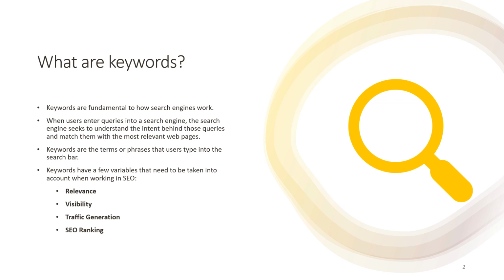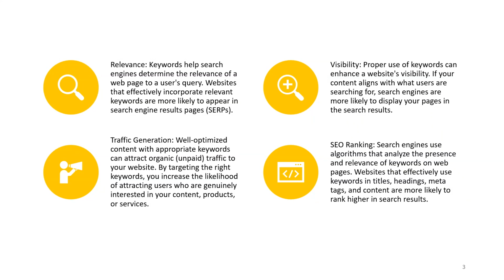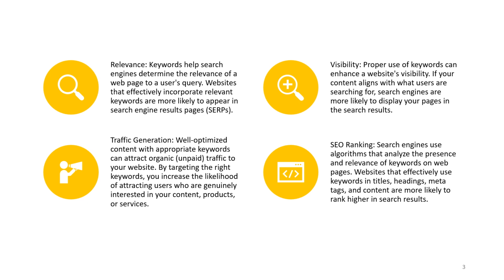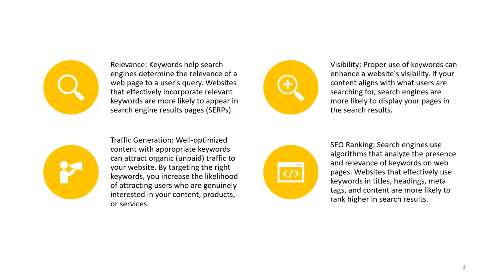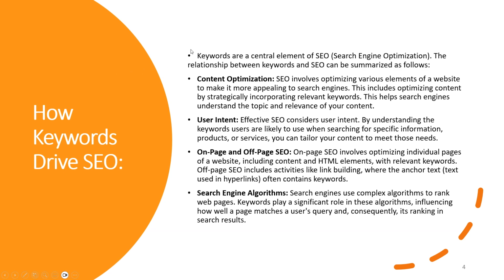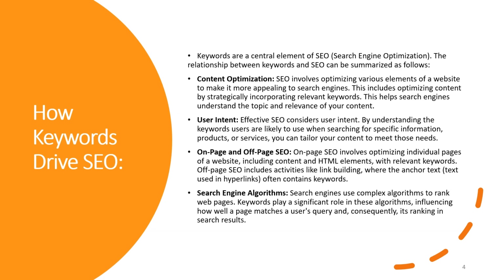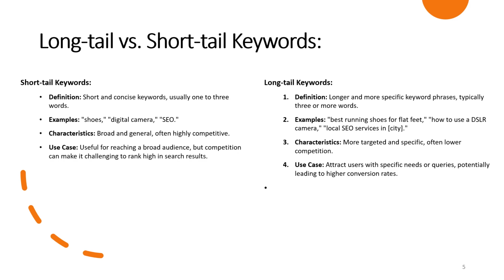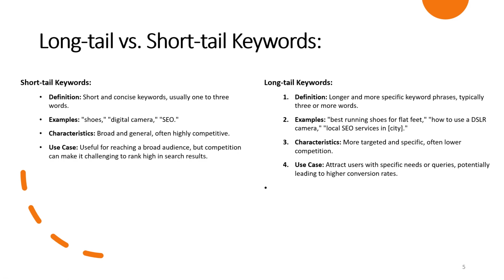SEO and You: Keywords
Welcome back, everybody! In today's video, we cover keywords!

 - Some Key Variables to Keywords
 - How it works with SEO
 - Long-tail vs short tail keywords

0:28 Intro
1:03 Keywords eplained
2:20 Key variables of Keywords
6:08 How keywords drive SEO
8:17 Long tail Vs. Short Tail Keywords

Keywords form a fundamental part of SEO and the internet as a whole. From the smallest website to the largest franchise, keywords help us to define what web pages contain, categorize information and find what it is we're looking for.